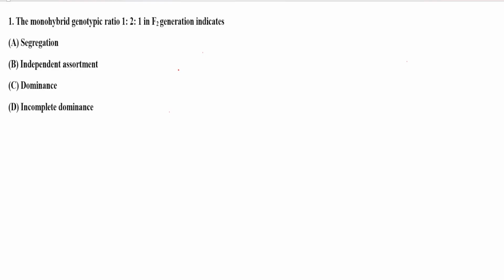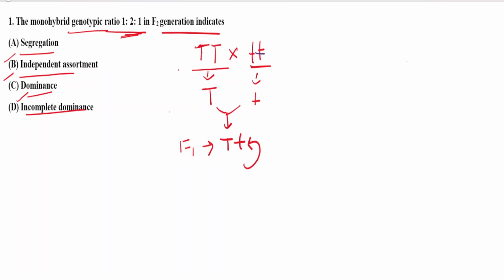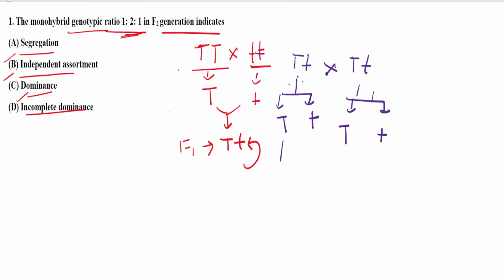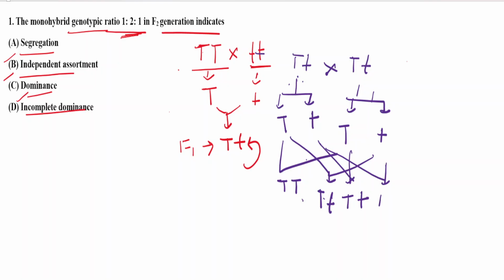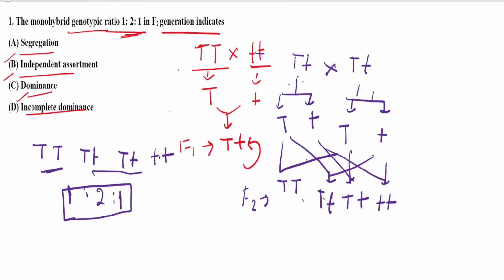Question problem from Genetics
Hello everyone
I am Shikha Jha from Jharkhand
I am MSc in botany I am also B.Ed.
I have recently qualified Ctet, Gate and CSIR net lectureship with AIR 45.

My channel provides contents related to biology.

I have already discussed about the cell structure and function.